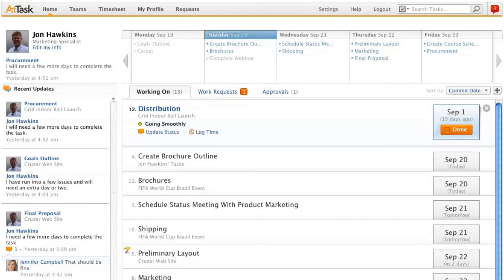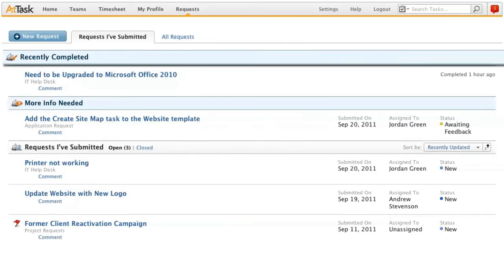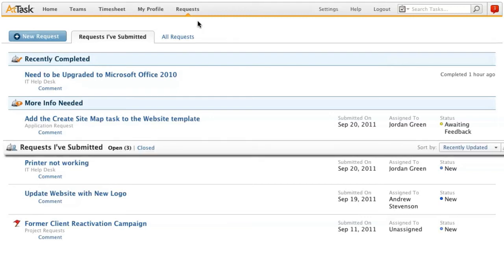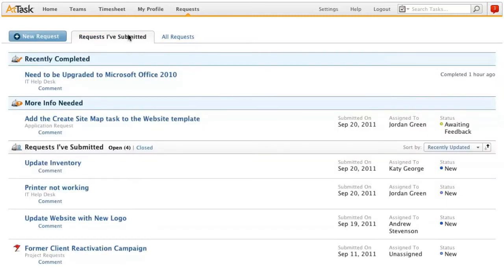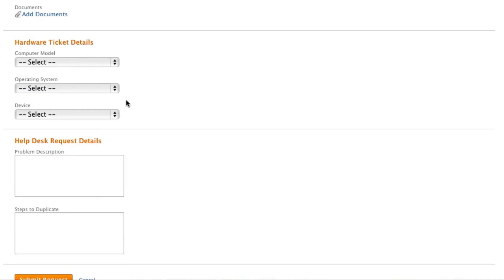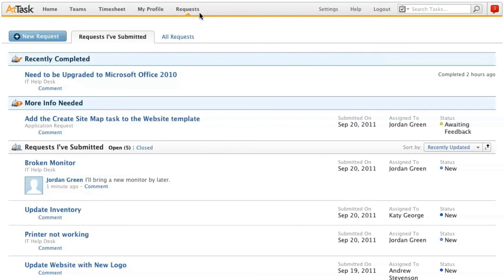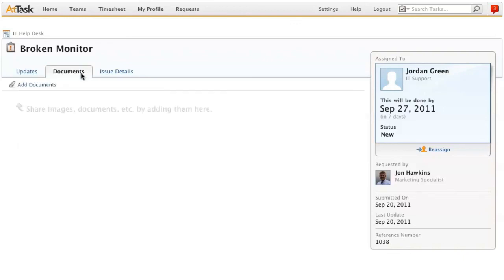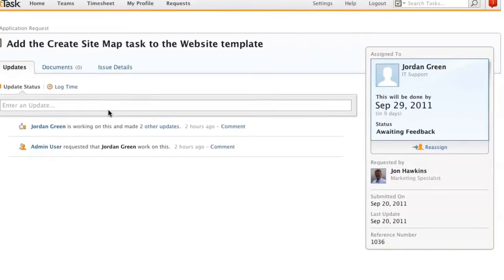AtTask Help Request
Team Member Tutorial